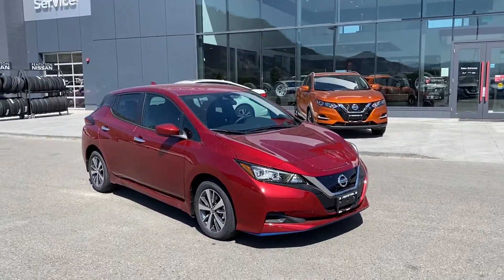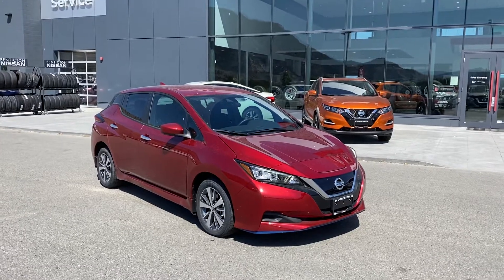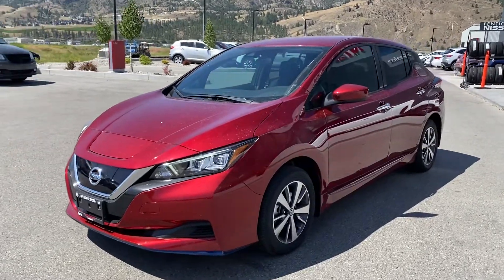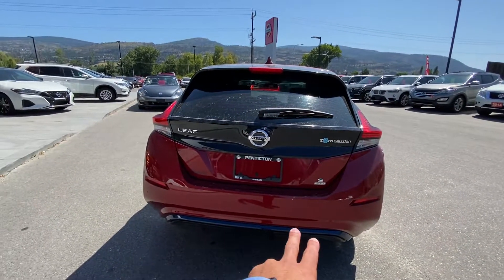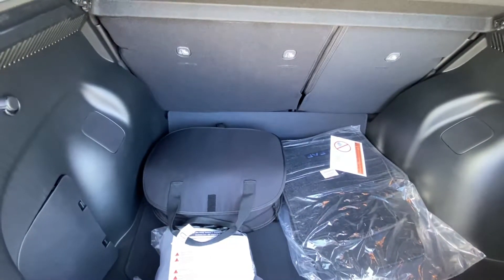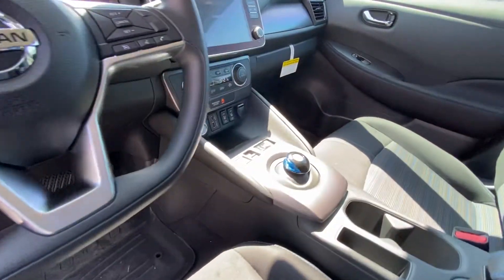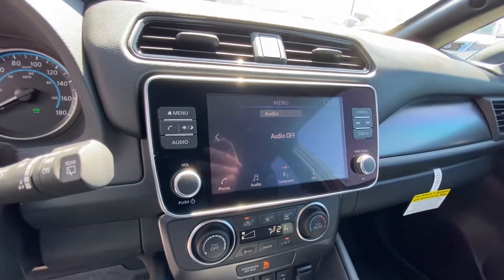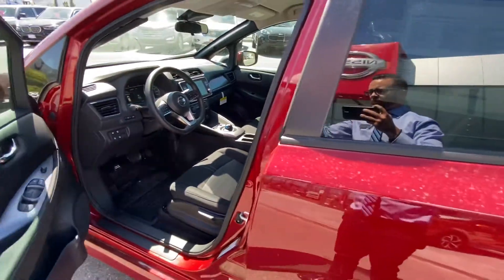2020 Nissan Leaf S plus